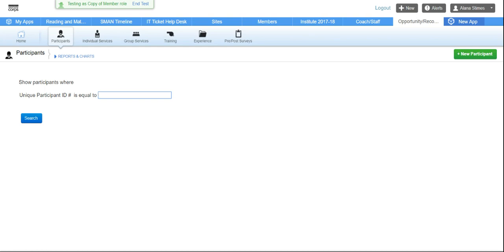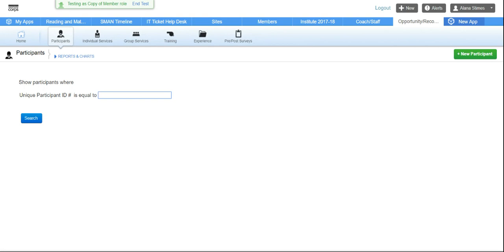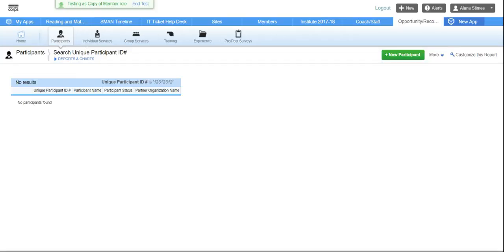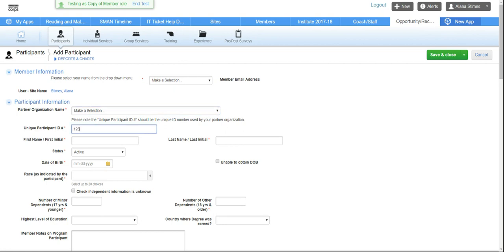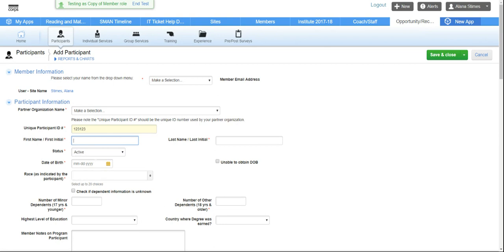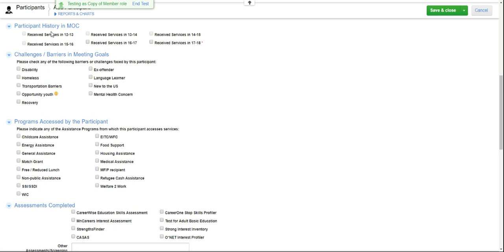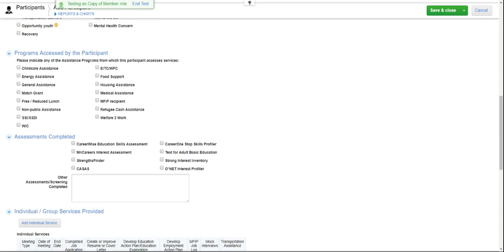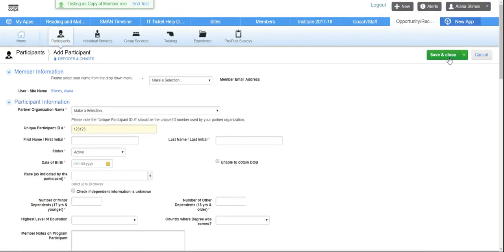How to Record Participants in QuickBase